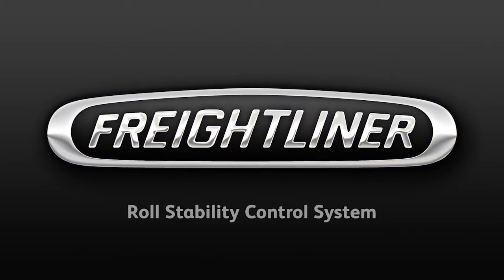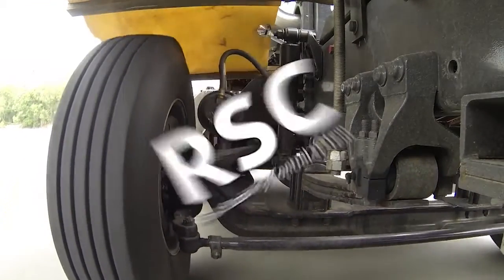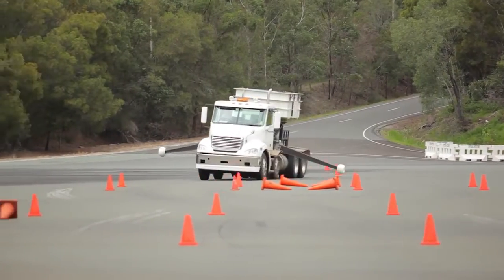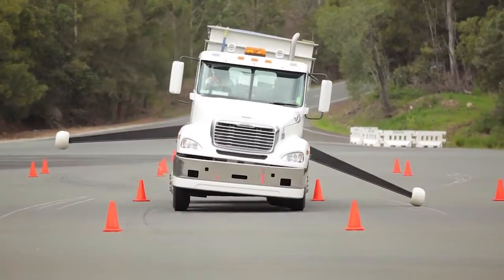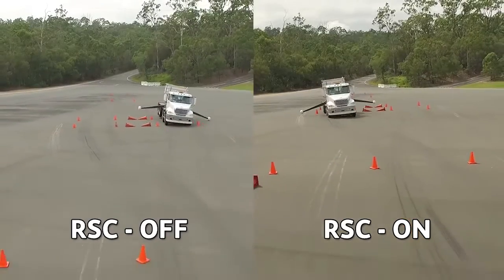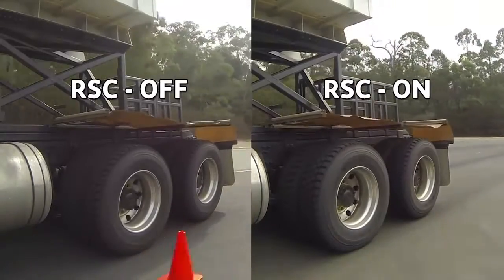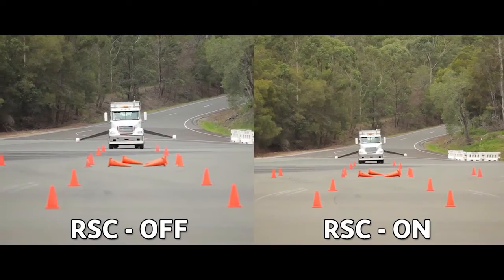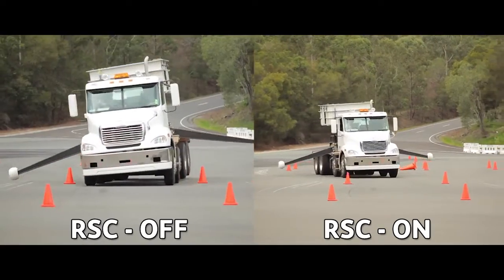Freightliner Roll Stability Control (RSC)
-- az amerikai Freightliner menetstabilizáló elektronikája.

-- American Freightliner's stability electronics for heavy trucks.